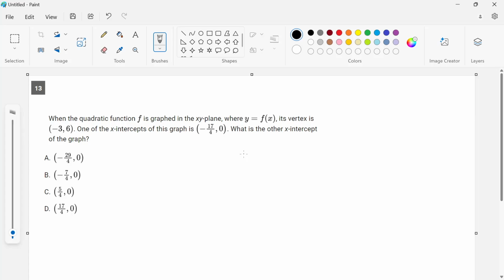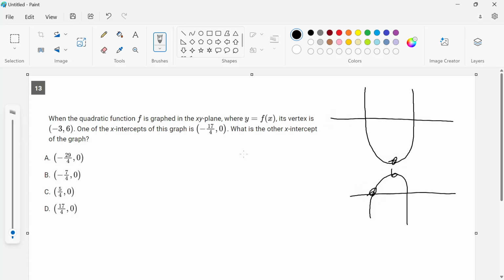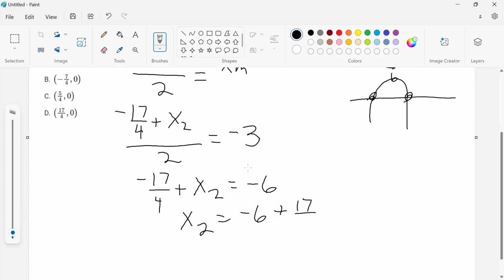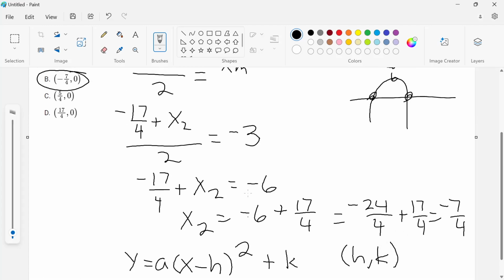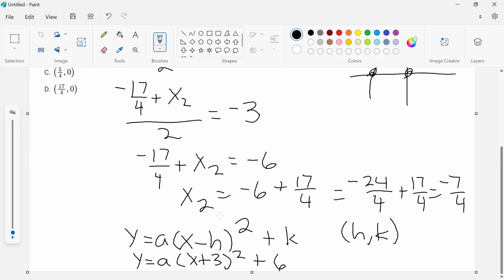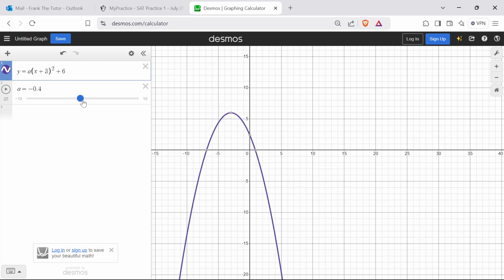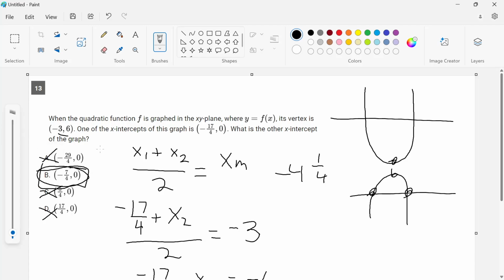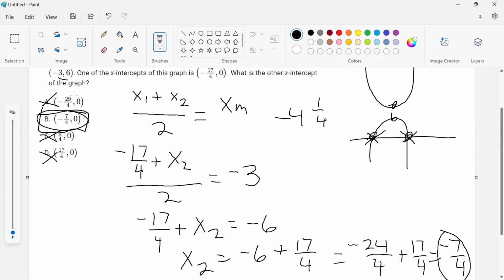DSAT Practice Test 1 Math Module 2 Hard #13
DSAT Math question about quadratics, parabolas, midpoint.